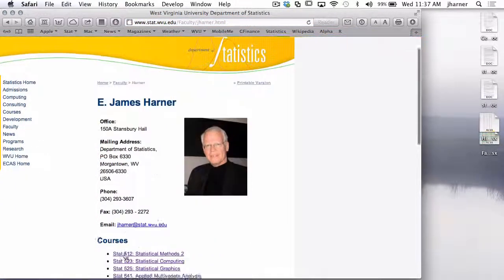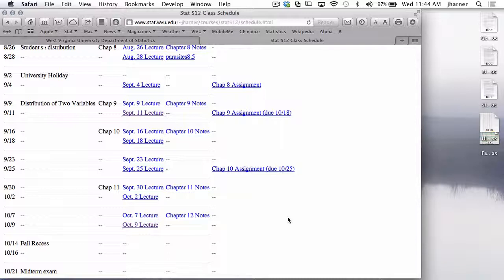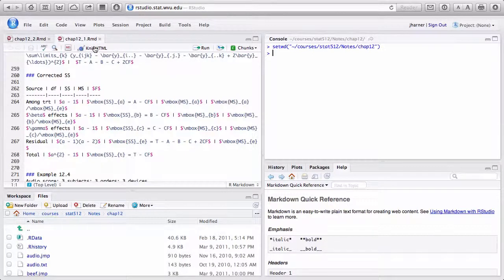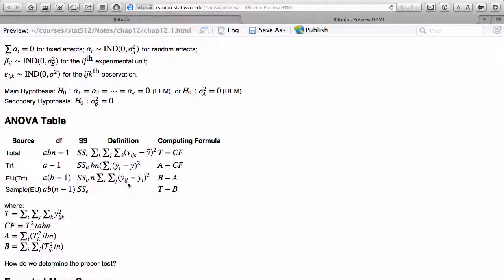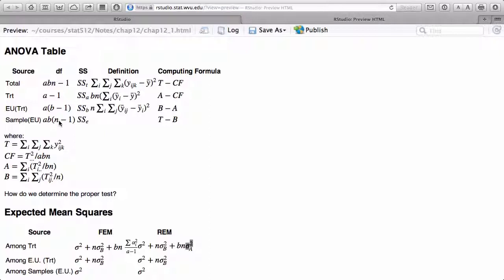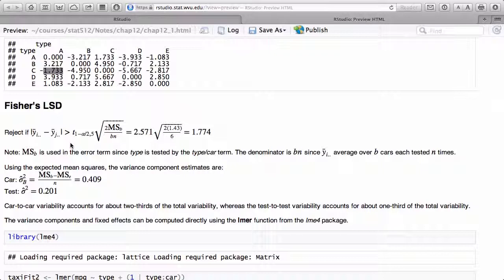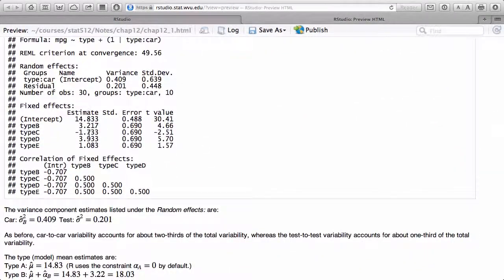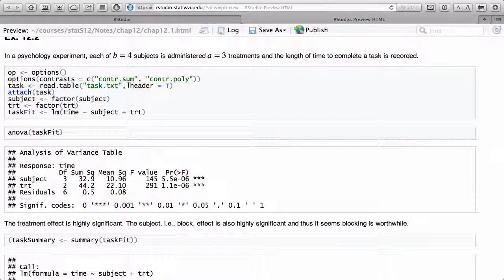Statistics For Research - Stats 512 - October 16, 2013 Lecture - Chapter 12 Continued 2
Statistics For Research - Stats 512 - October 16, 2013 Lecture - Chapter 12 Continued 2 - Other Analysis of Variance